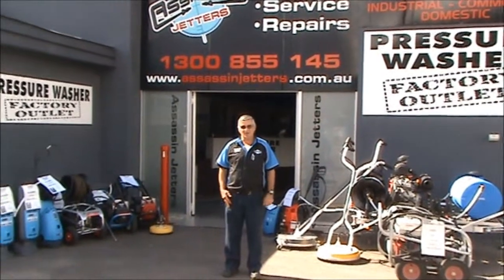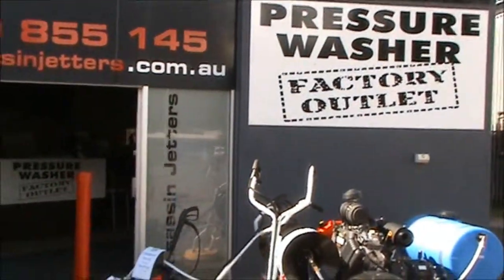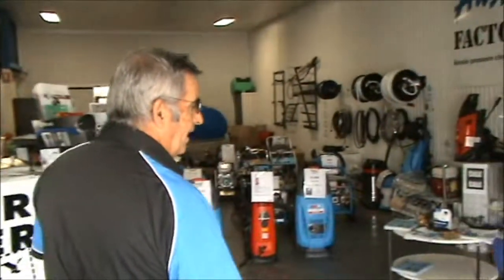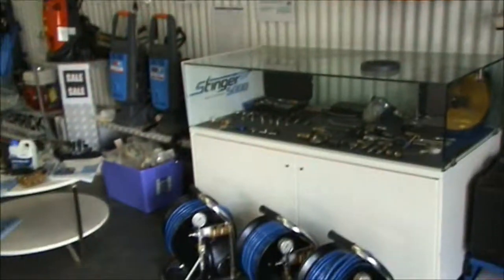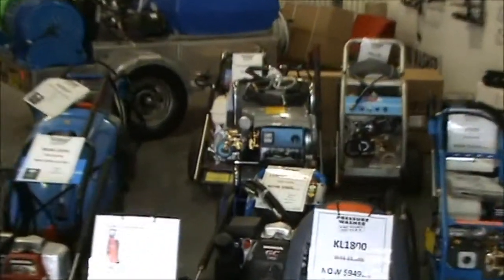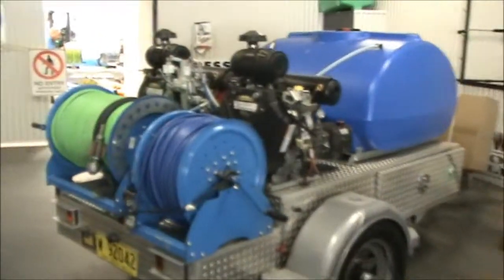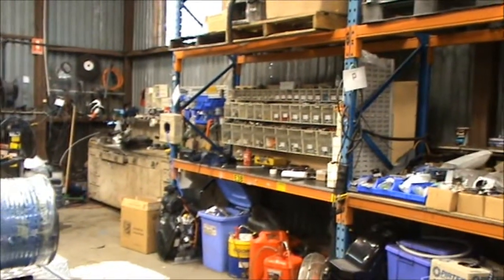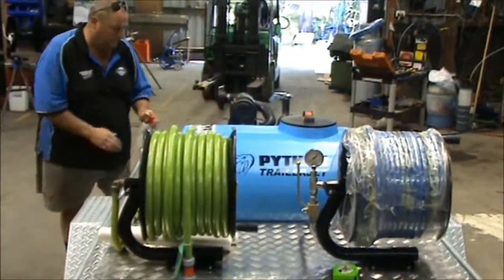Assassin Jetters and Pressure Washer Factory Outlet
Walk through the showroom at West Gosford with Michael Steer, store manager.